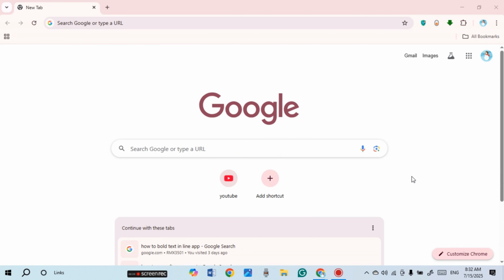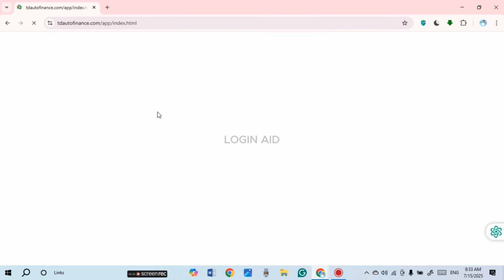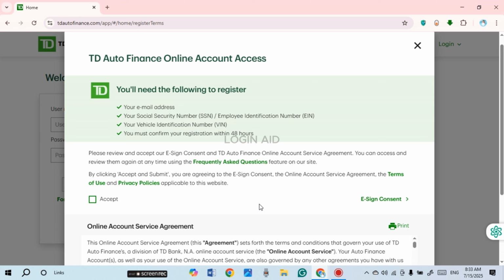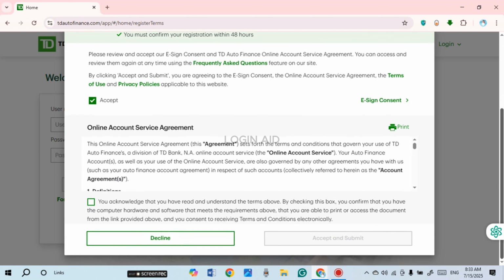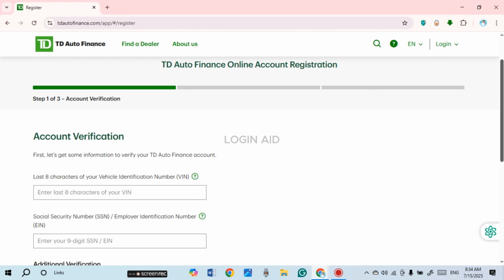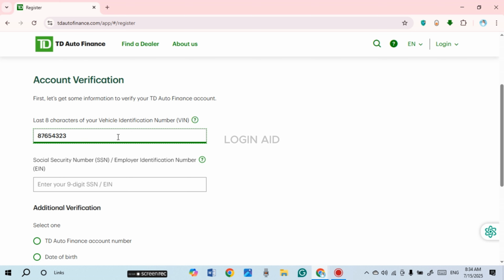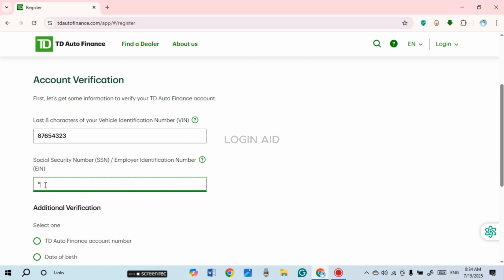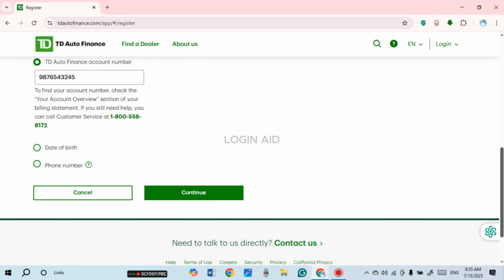How To Register TD Auto Finance Online Banking | Create Account For TD Auto Finance 2025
To register for TD Auto Finance online banking, head to the official website. On the homepage, click on the "Register Now” right below the login form. You’ll be asked to enter your account number, last four digits of your Social Security Number, and ZIP code. After completing the steps, you’ll receive a confirmation that your TD Auto Finance online account is ready to use.